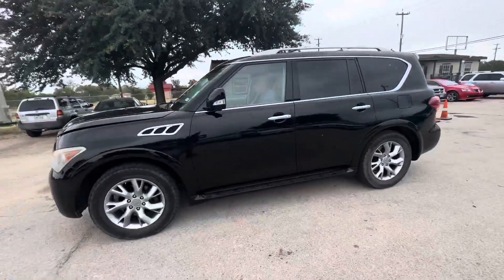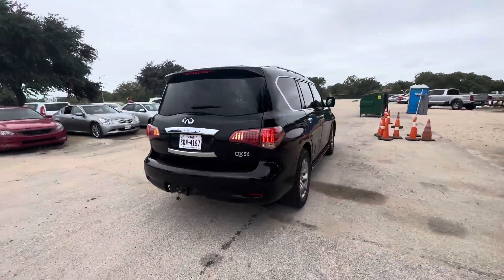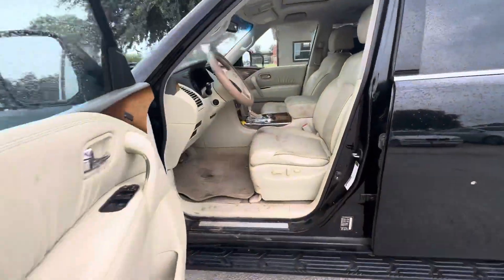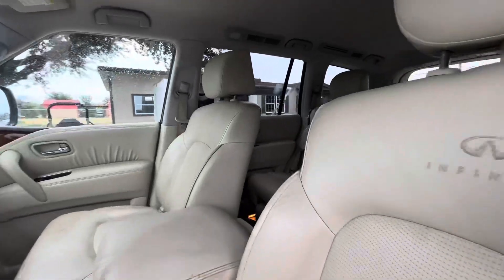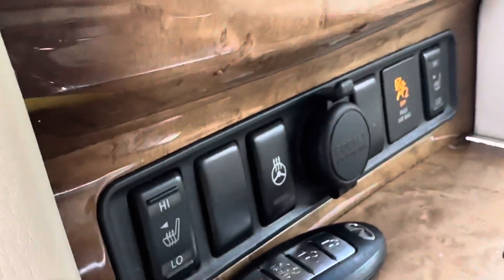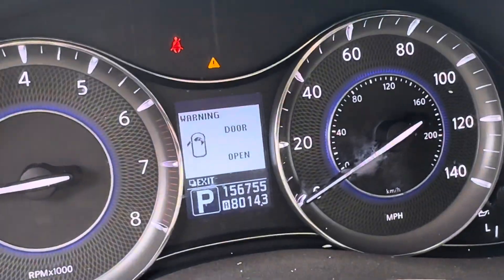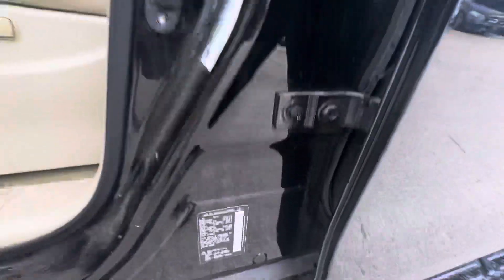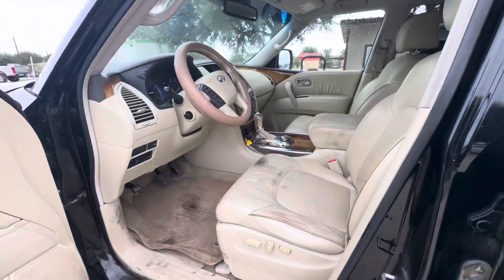2011 Infiniti QX56